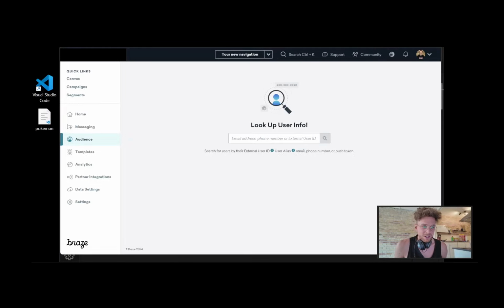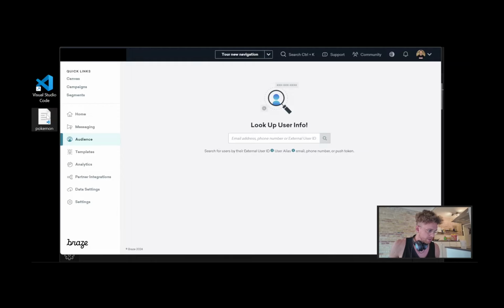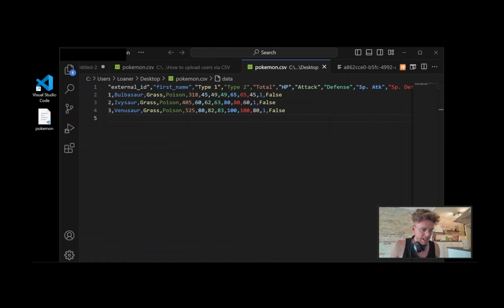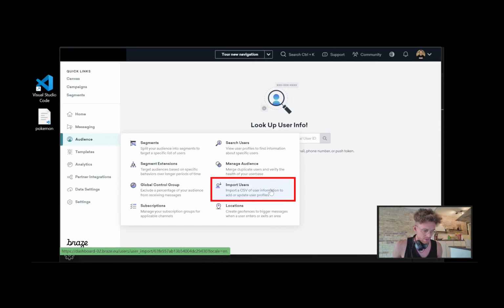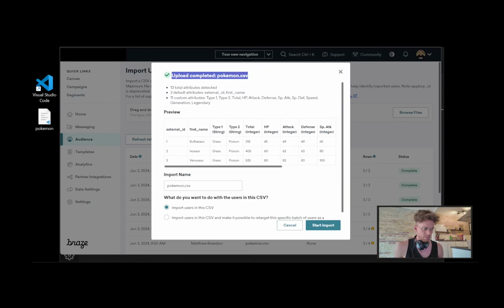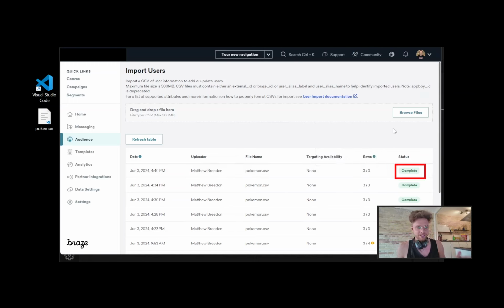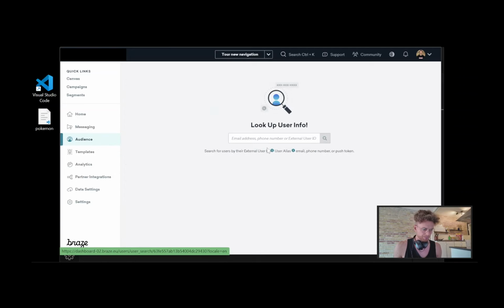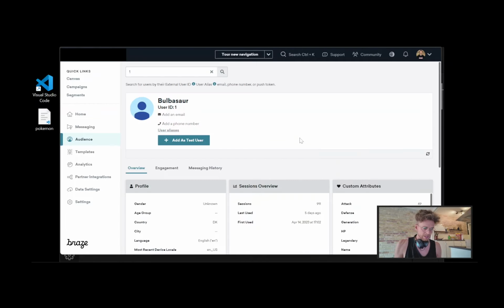How to upload users via CSV - Braze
A light video describing the alternative method of uploading users via CSV.